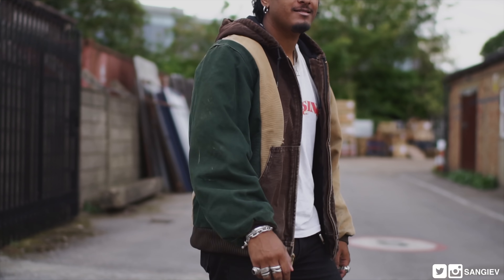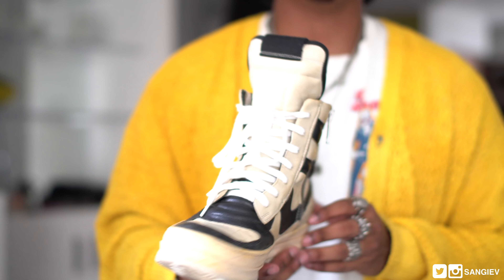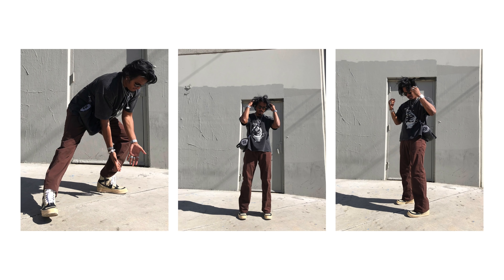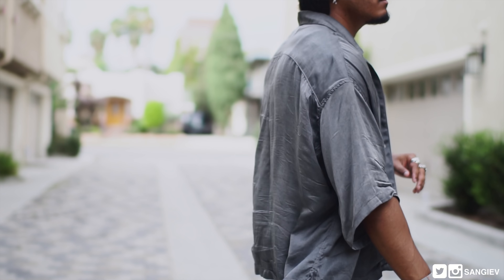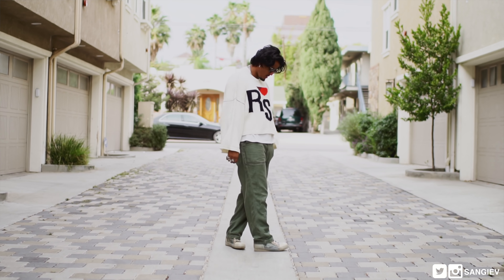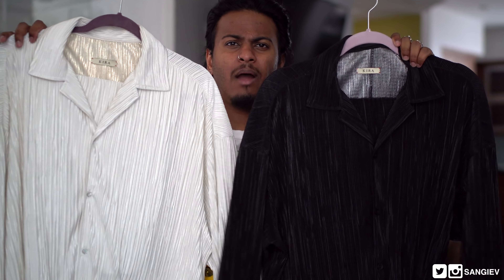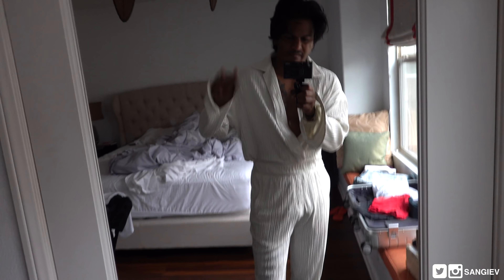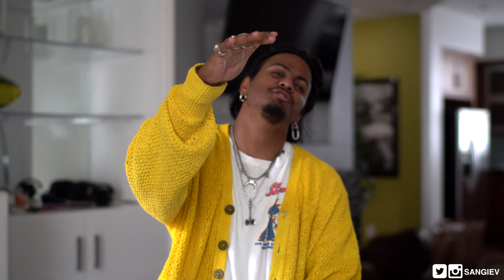Los Angeles Outfit Diaries (STYLING RECENT PICKUPS)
❐ FOLLOW ME ❐
➫ Grailed: @sangiev

Here’s what I wore in LA, an outfit diaries if you wish, featuring my most recent pickups!

➫ Rick Owens Semi Sheer White Tank Top (ALTERNATIVE)
➫ Needles Glittered Purple Trackpants
➫ Saint Laurent Wyatt Harness Black Boots

➫ Rick Owens DRKSHDW Black Ramones (ALTERNATIVE)

As usual, I've left links to the items shown in the video as well as my personal Grailed account where you might catch some steals, if the items weren’t available (which is often the case) then you’ll find some alternatives!